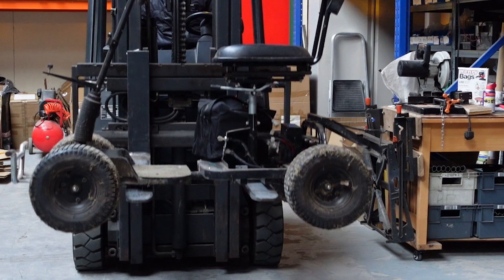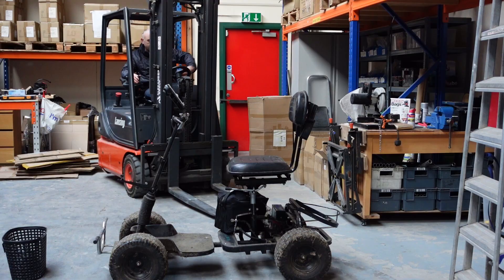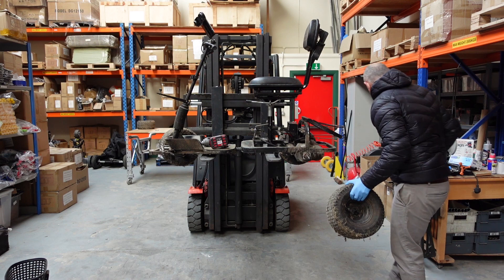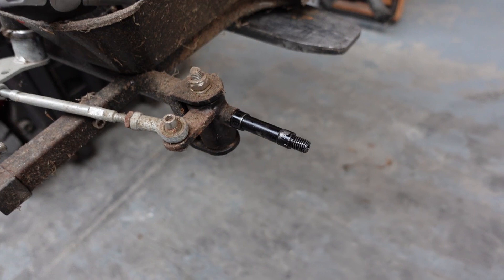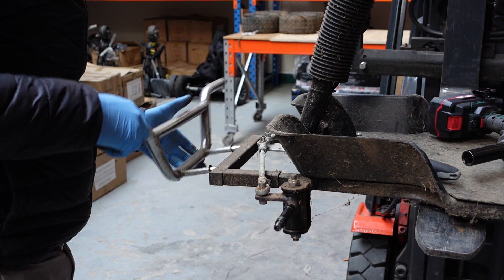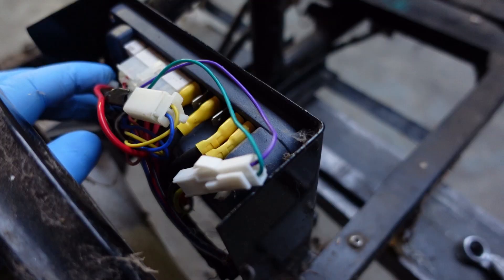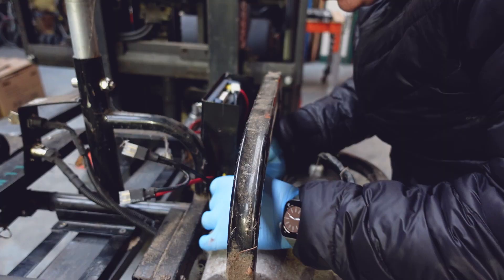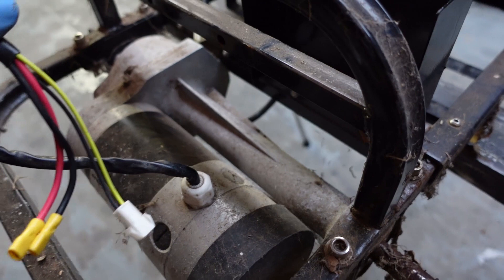Single Seat Golf Buggy Restoration Video Hillman, Grasshopper, Powertec, Powerhouse, Powerglide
Single Seat Golf Buggy Restoration Video Hillman, Grasshopper, Powertec, Powerhouse, Powerglide I take a buggy in this video and strip it down to its components to show a full rebuild after restoring the parts part by part.

Short video showcasing our new Tour Fit Golf Range of products. This video is a full installing of our universal golf trolley controller, installing the pot the wiring loom and the controller box step by step.

My channel is to showcase our Tour Fit Range of golf equipment we manily sell Golf Grips however our diverse range is now covering Golf Club Shafts, Head Covers, Junior Golf Club and more.

We have a new range of Winter Golf Gloves, Winter Golf Mitts, and Wool Golf Hats with many many more products coming to market.

If you have any suggestions please get in touch would be good to hear your thoughts.